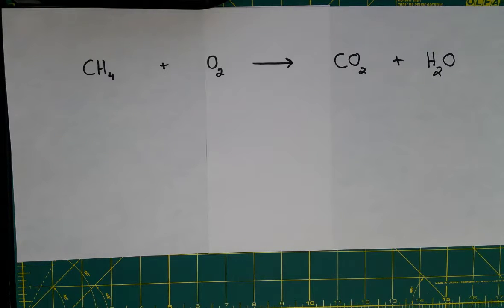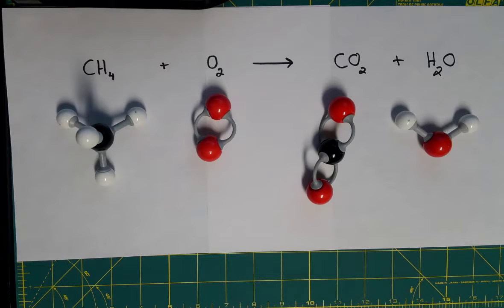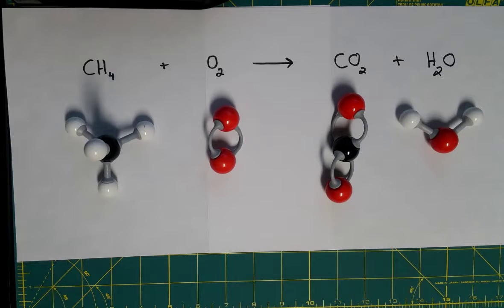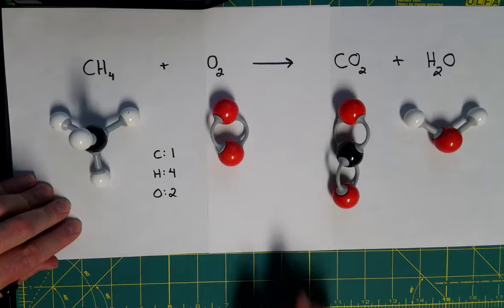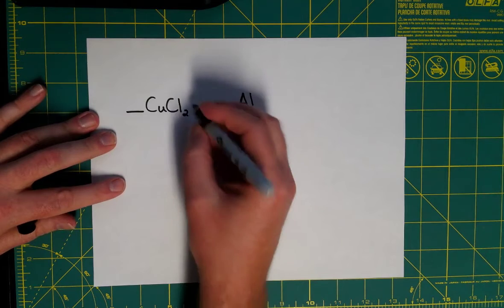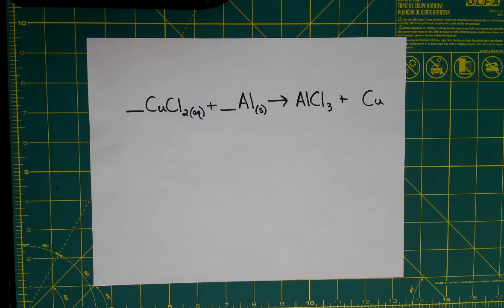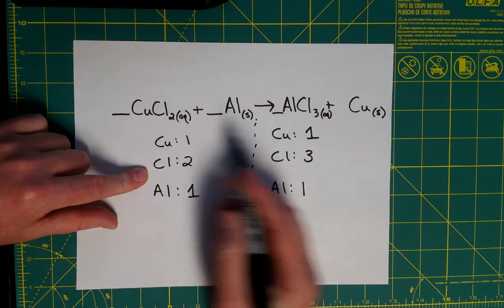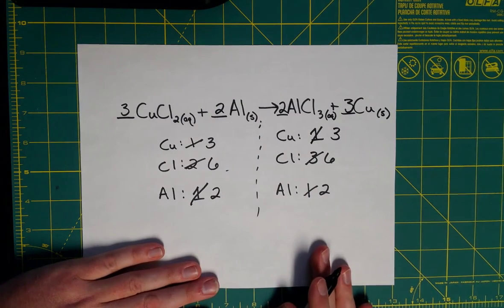Balancing Equations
A quick video on how to balance chemical equations.  Sorry for the factory noises blaring in the background, its noisy churning out all this science! (And staying cool on the top floor!)